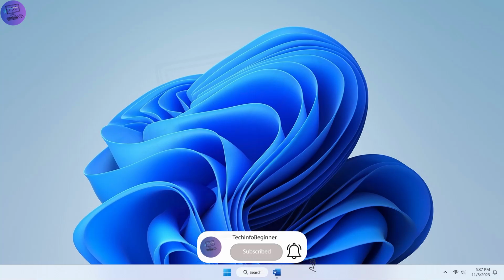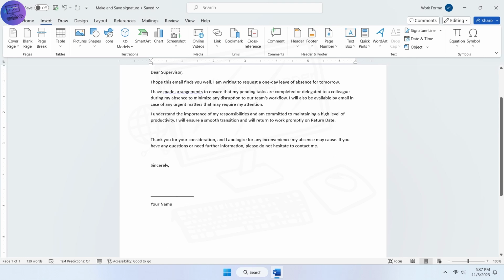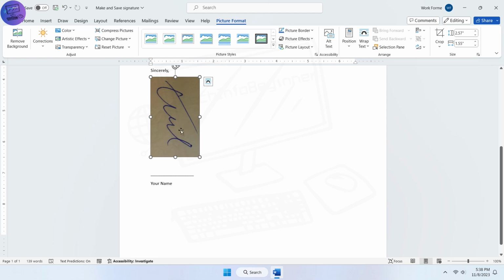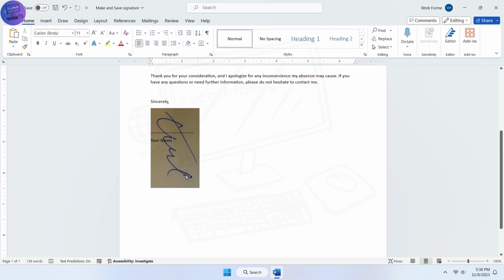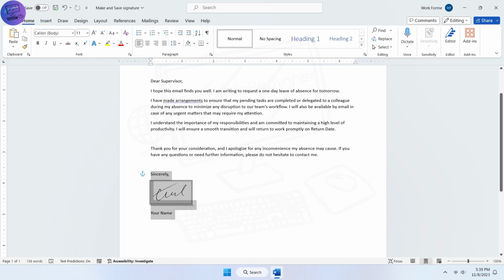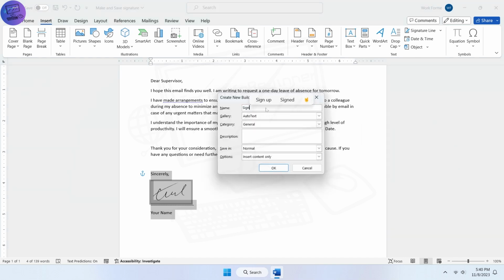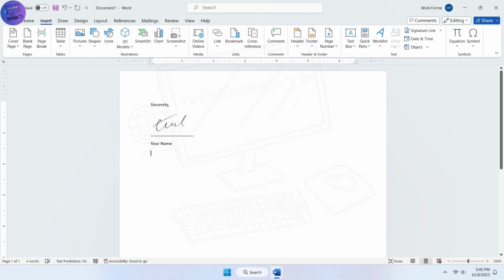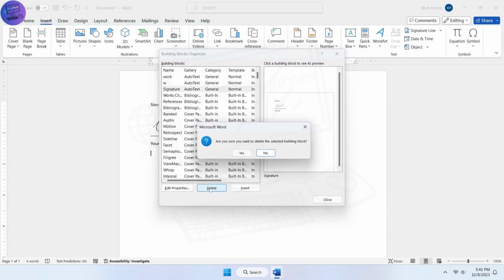Word | Make and save e-signature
Welcome back to @techinfobeginner!
 Learn how to create and save your e-signature in Microsoft Word with this step-by-step tutorial! Whether you're signing documents digitally for work, school, or personal use, this easy guide will help you streamline the process. We cover everything from designing your e-signature to saving it for future use, making your workflow faster and more efficient. Perfect for beginners and professionals alike!